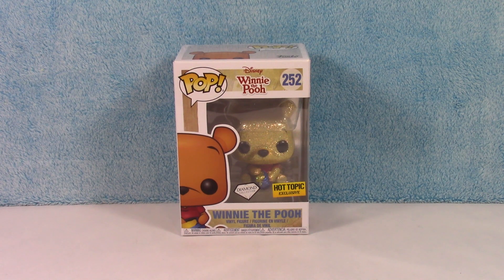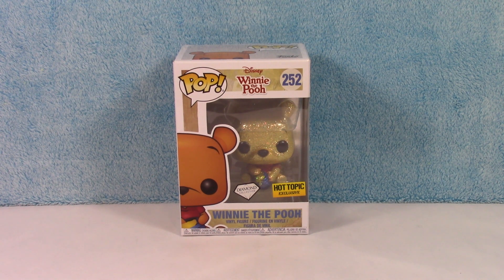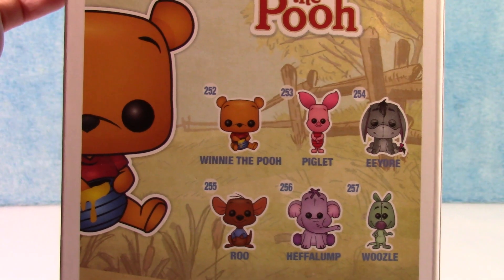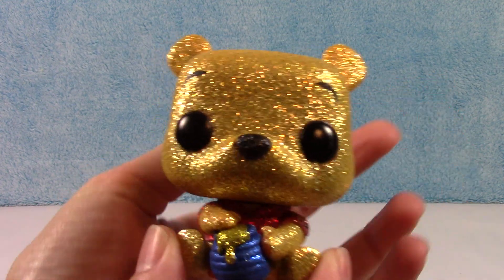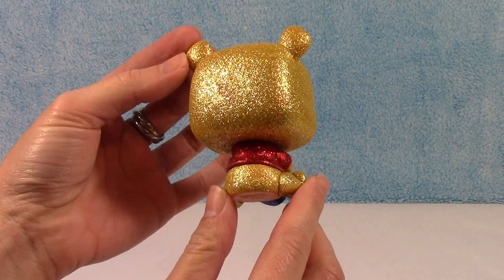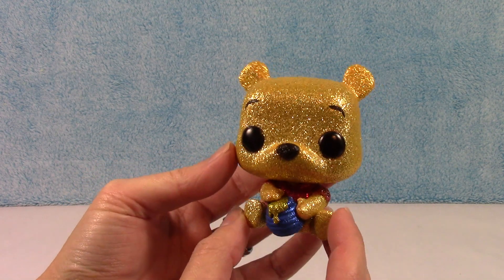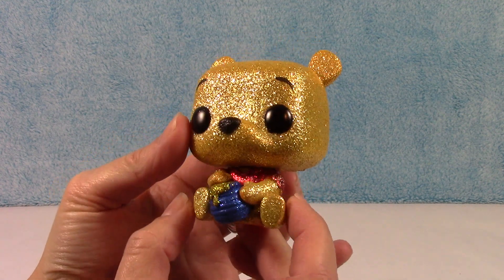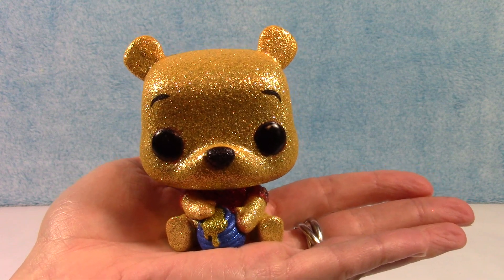Funko POP! Winnie The Pooh Diamond Collection Hot Topic Exclusive Unboxing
This video features the adorable Winnie the Pooh Funko POP! 'Diamond Collection' vinyl figure.
Winnie the Pooh is so cute & sparkly!!